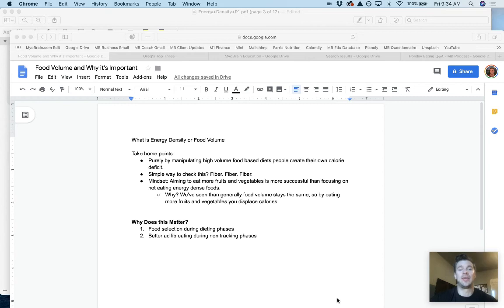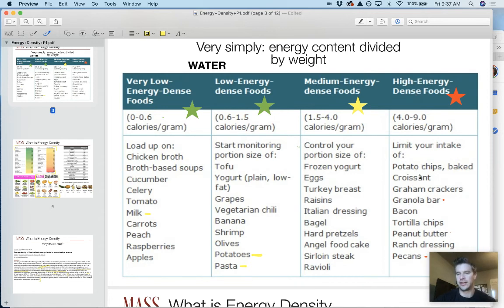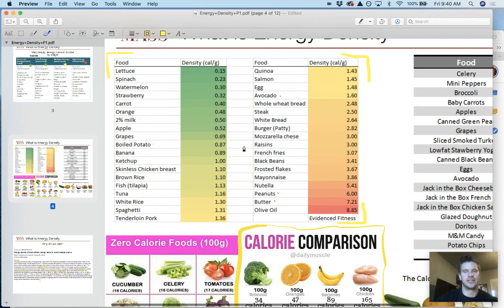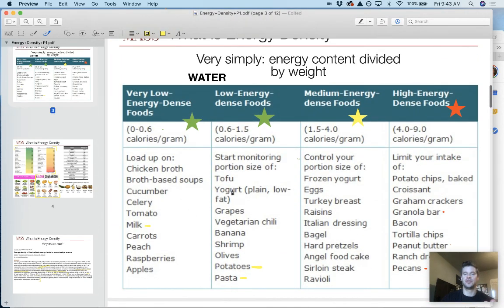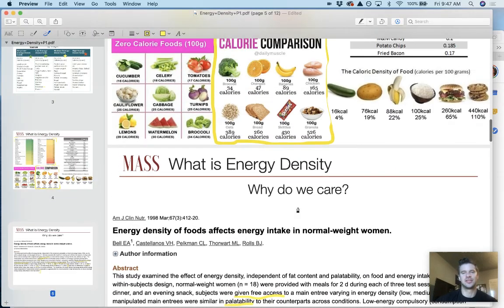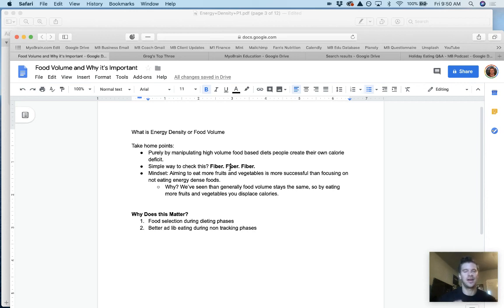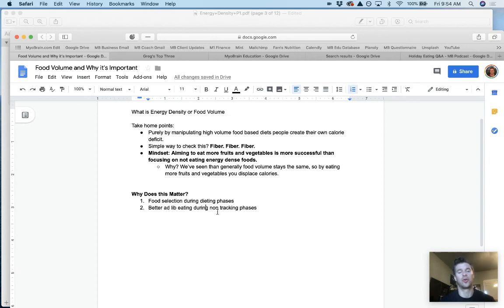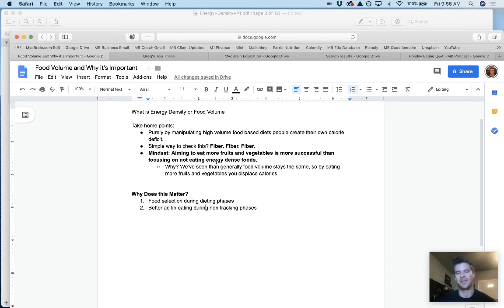The "Trick" to Staying Full While Losing Fat | Satiety Index Part 2